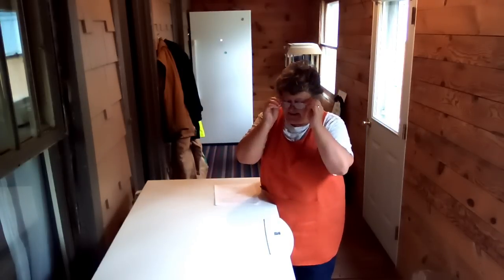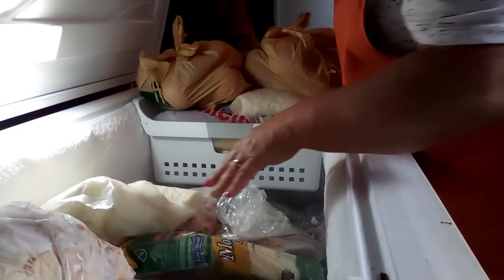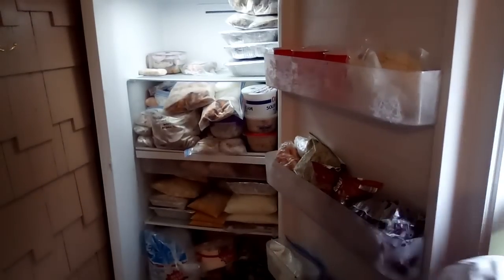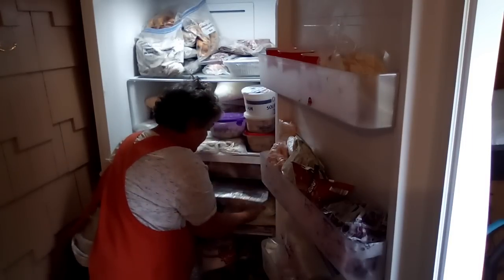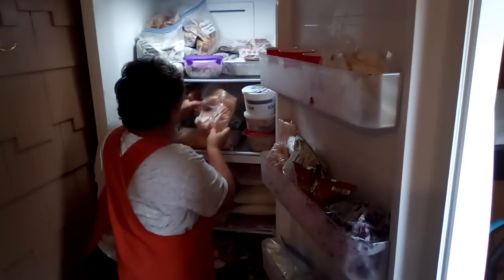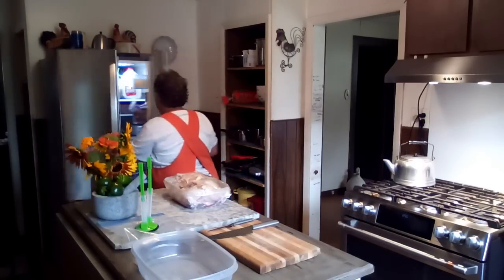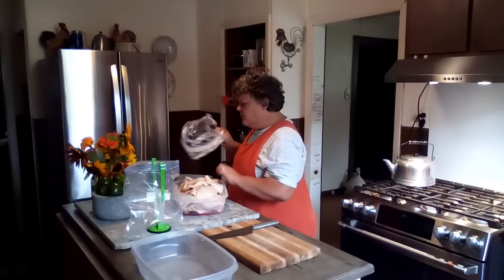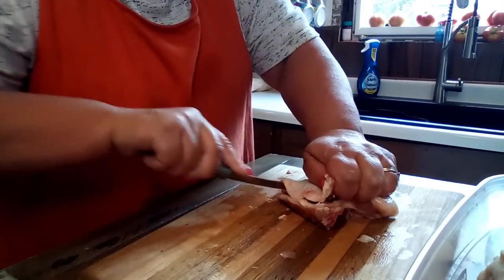Come Join Me Friends | Good Ole Homemade Meals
Crispy Baked Chicken Thighs
Boneless Chicken Thighs
Paprika
Garlic Powder
Season Salt
Pepper
Parsley
Olive Oil

Seasoned Rice
1 C. Rice
2 C. Water
1 tsp. Paprika
1 tsp. Garlic Powder
Salt & Pepper
Butter or Olive Oil

Roasted Veggies
California Blend Veggies
Garlic Powder
Salt
Pepper

BBQ Chicken Legs Freezer Meal
8-10 Chicken Legs
1 Tbsp Paprika
1 tsp. Cumin
1 tsp. Salt & Pepper
1tsp. garlic Powder
2 C. BBQ Sauce
Crock Pot High 4-5 Hours, Low 6-7 Hours
Oven Bake @ 350 for 40-50 Minutes

2 x 3 Stainless Table
17 Inch Cast Iron Skillet
30 Quart Stainless Mixing Bowl

Snail Mail :
Renea wayna
Kaleva, MI.
49645